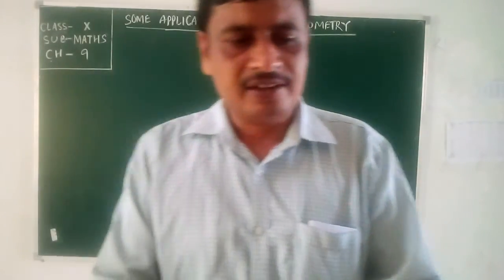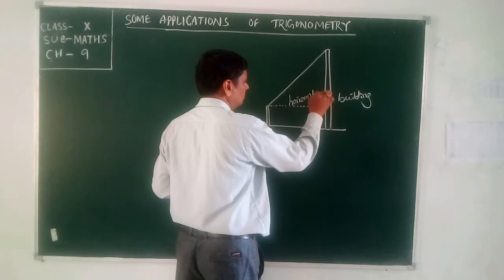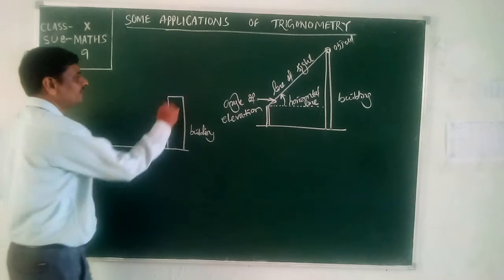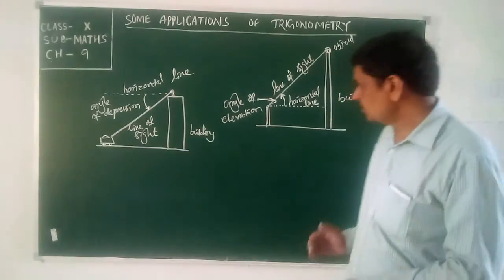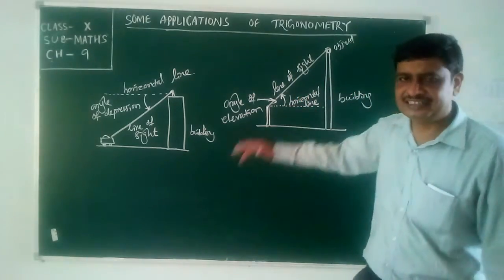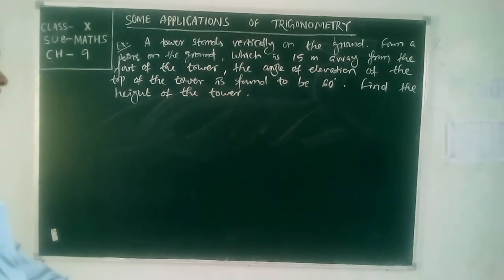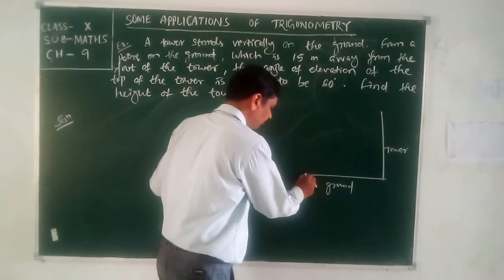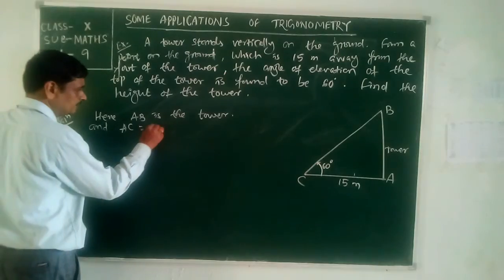Std. X, Sub: - Maths, Chapter No. 9 (Part 2), By Mr. A. Saraph